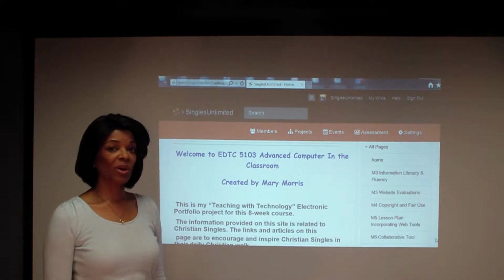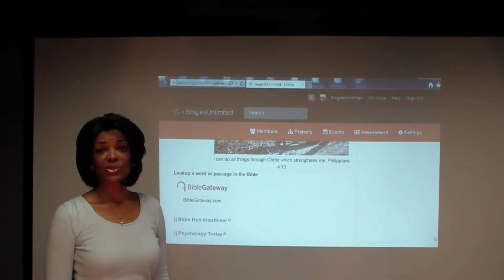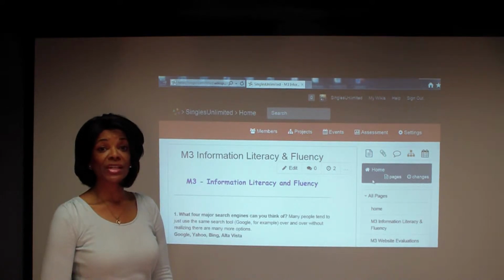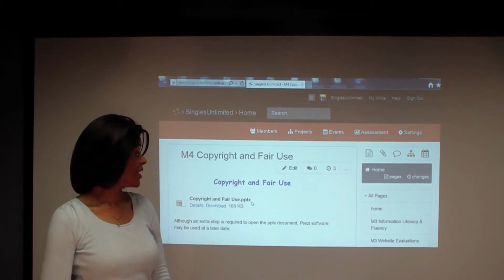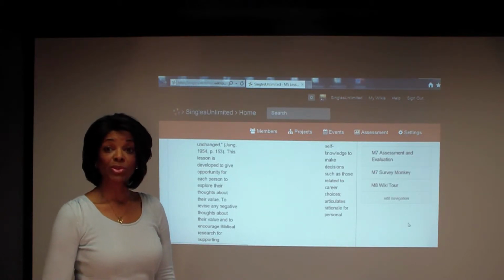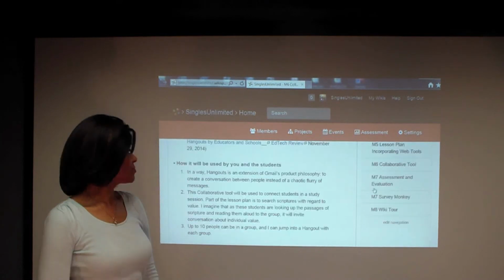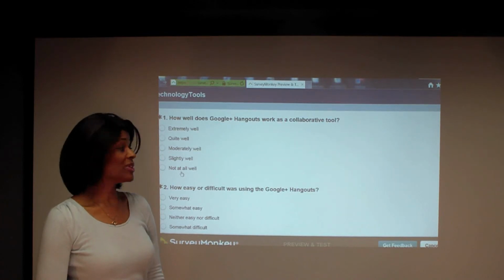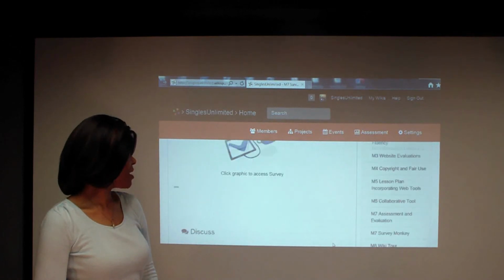M8 Video Tour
This video is a class project.  It is a tour of the Wiki page created for this class.  The music in the background is taken from the movie Parental Guidance.